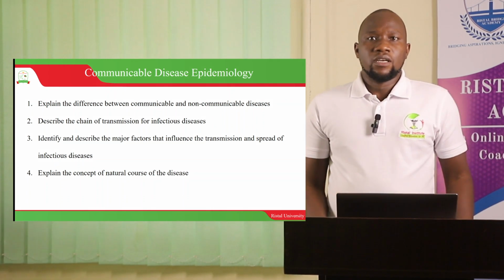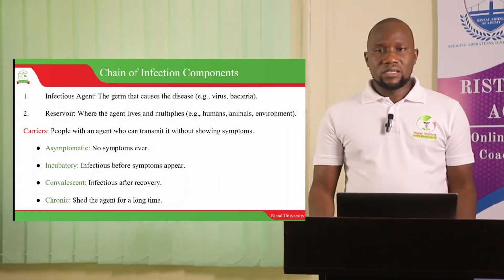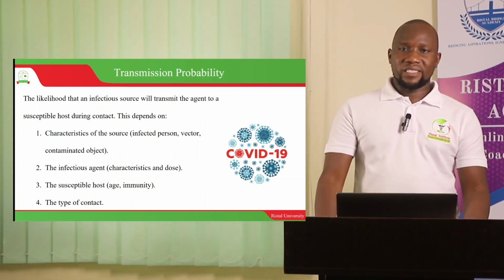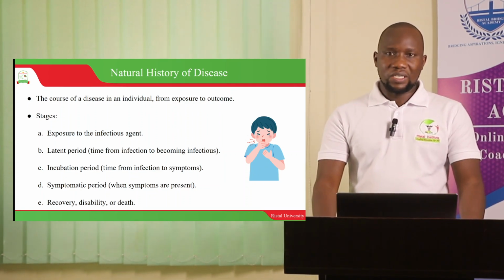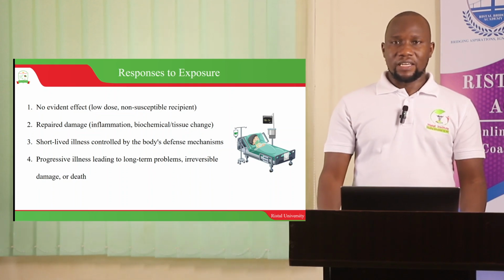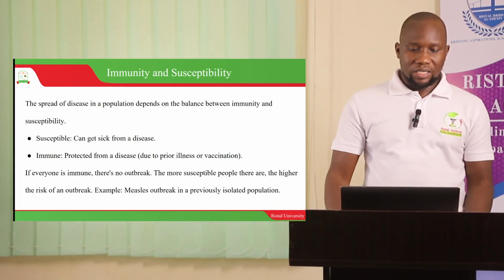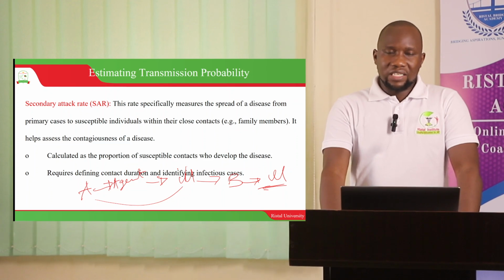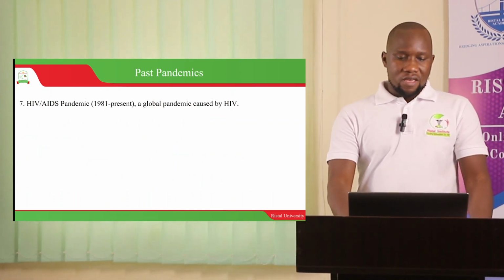Communicable Disease Epidermiology